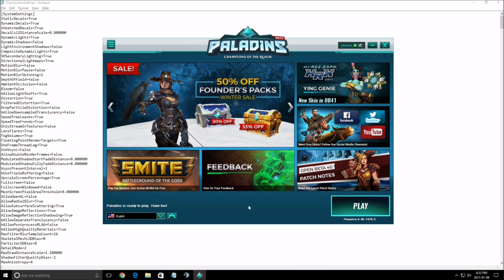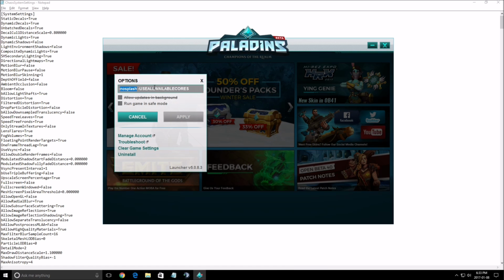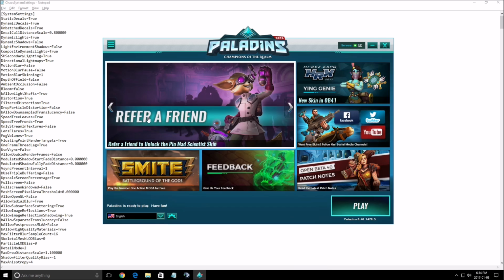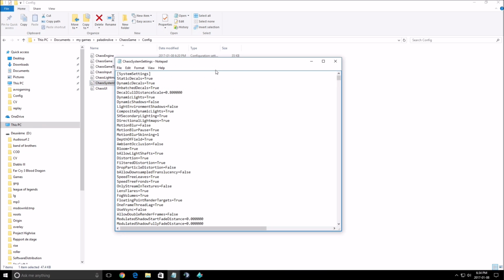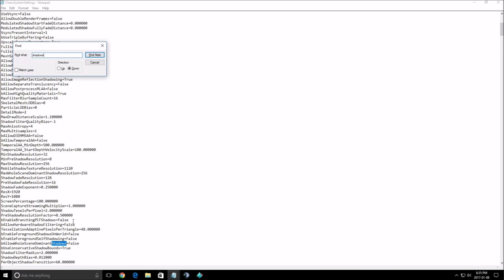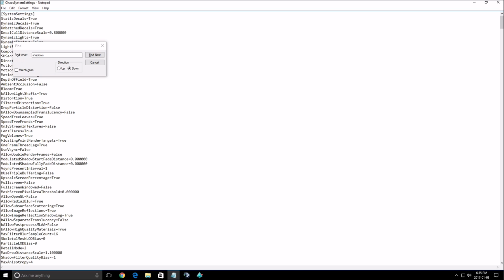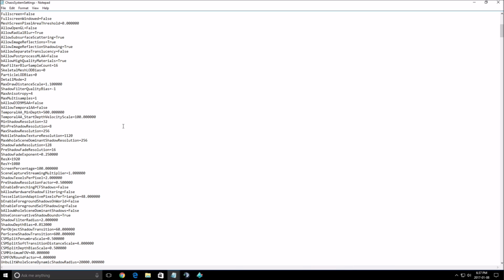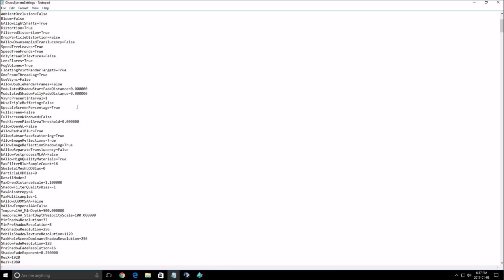Paladins - How to increase your FPS + performances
This is a simple tutorial on how to improve your FPS on Paladins. This guide will help your to optimize your game.
This tutorial will give you a performance and FPS boost in Paladins.
You will find some examples on how to increase your FPS.

Paladins guide + performance

Specs:
CPU: I7 4790K
GPU: AMD RX 480 8gig
Ram: 16 GIG DDR3
Headset: Hyper X Cloud 2
Headphone: Sennheiser HD 598 Special Edition
Microphone: Blue Yeti
Keyboard: Razer Blackwidow 2013
Mouse: Logitech G303
Mousepad: Corsair Vengeance MM200 Wide edition
Camera: Logitech C920